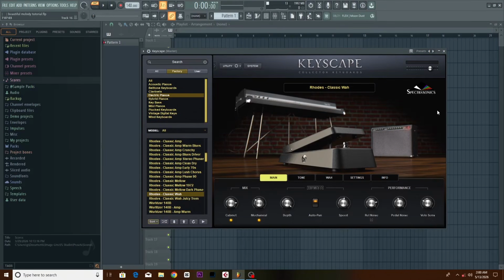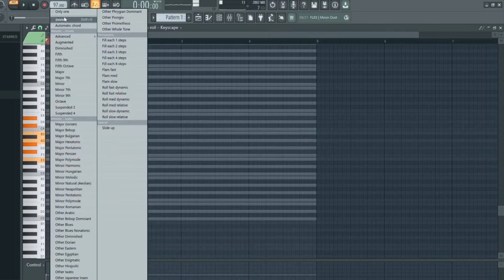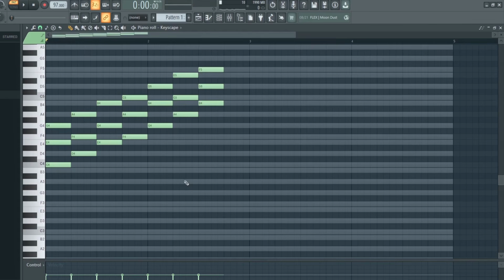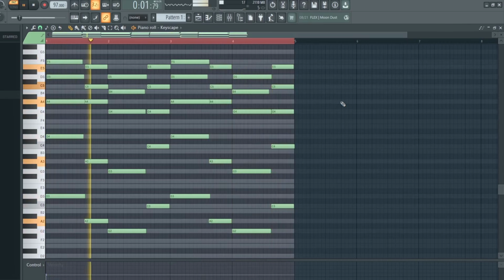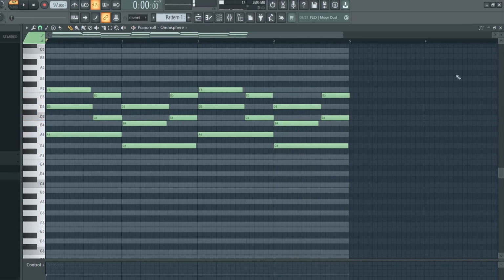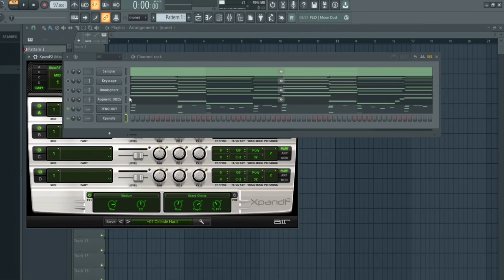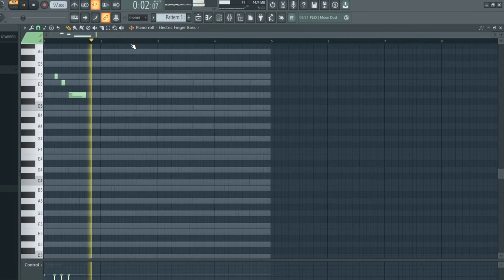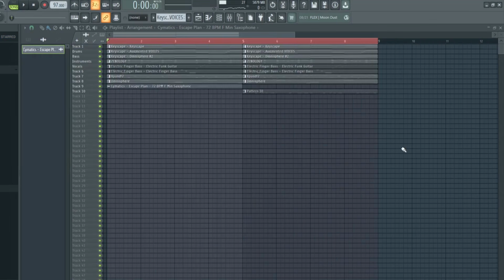How To Make Beautiful Melodies. ( Afrobeats Tutorial In FL Studio )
This video demonstrates how to turn Simple Chord Progressions into Beautiful Afrobeats Melodies . We delve into basic music theory of making chords and chord progression and adding little details to it to make it complex. We also explore FL Studio tips, tricks and shortcuts to enhance effectiveness in the production of music. Although it is centered on the beginner producer, a seasoned producer can learn a thing or two. Stick and stay to learn new techniques.